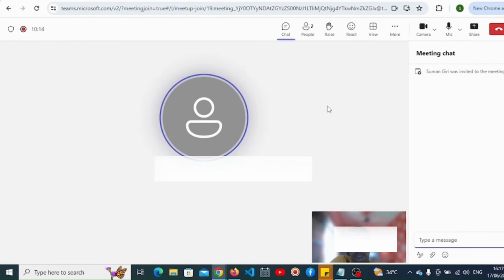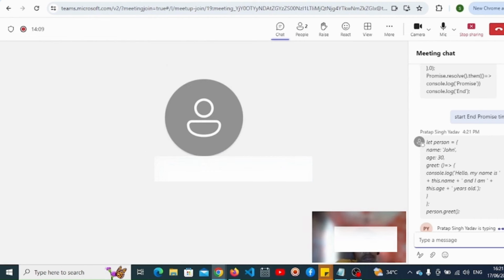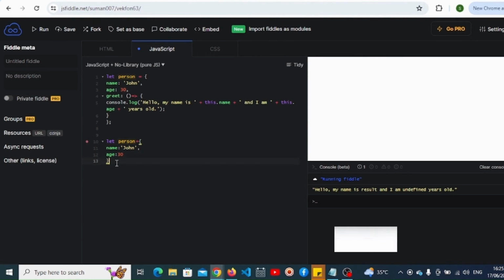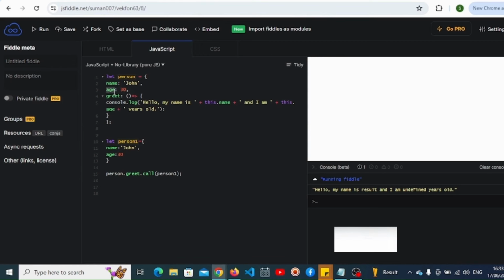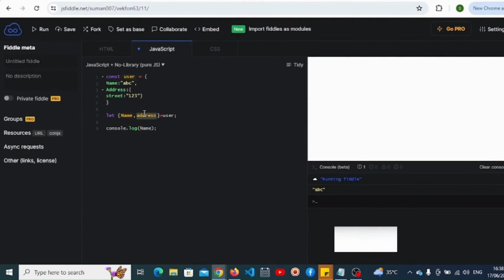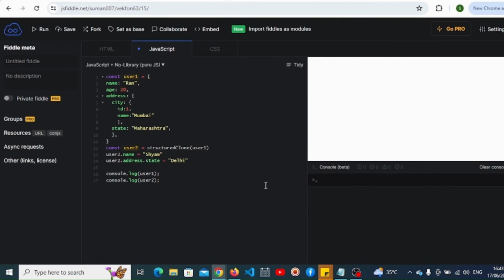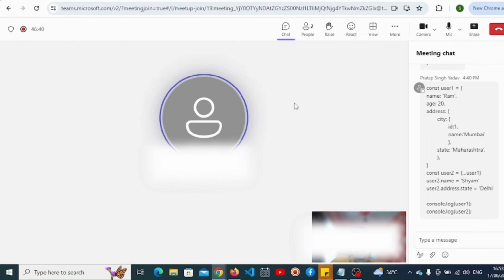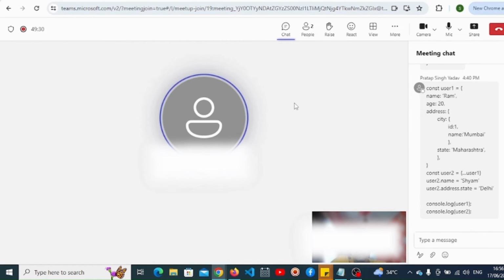Live Frontend Developer Interview: Top MNC Questions on JavaScript & Angular, React (Real Recording)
Join us for a real, live-recorded frontend developer interview where we tackle a wide range of questions from top MNC companies, focusing on JavaScript and Angular, React. Watch as a senior frontend developer navigates through challenging scenarios and demonstrates their expertise.

In this video, you will:
- Learn about the most common frontend interview questions asked by top MNCs
-  Get tips on how to answer these questions effectively
- See a senior frontend developer's approach to solving real-world problems using JavaScript and Angular

This video is perfect for anyone preparing for a frontend developer interview or looking to improve their skills in JavaScript and Angular.

Don't miss out on this valuable opportunity to gain insights from a real interview experience.

Wipro, TCS, Tech Mahindra, Infosys, LTI
Top MNC interview questions
Real interview recording
Senior frontend developer
Live coding interview
JavaScript developer interview
Angular developer interview